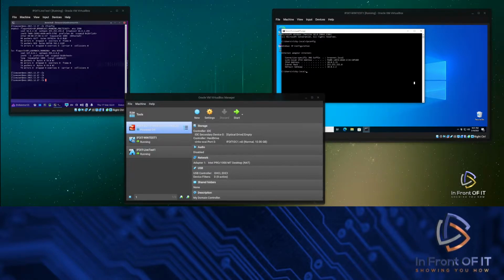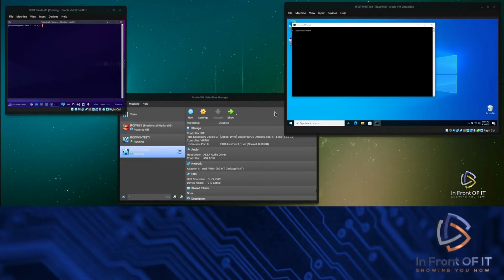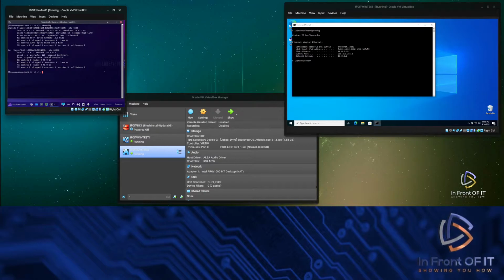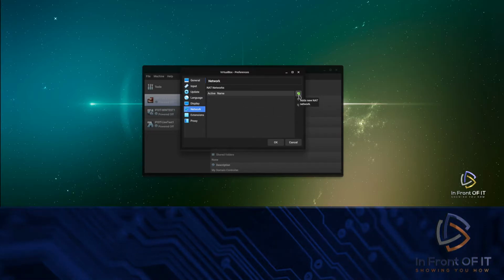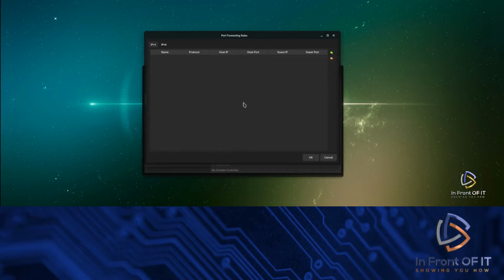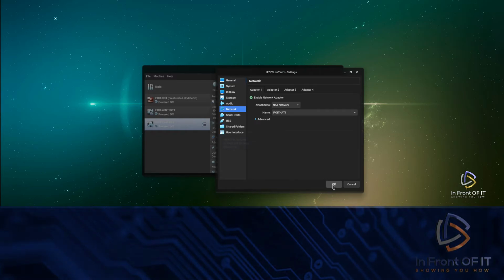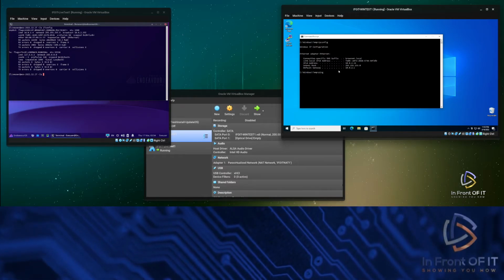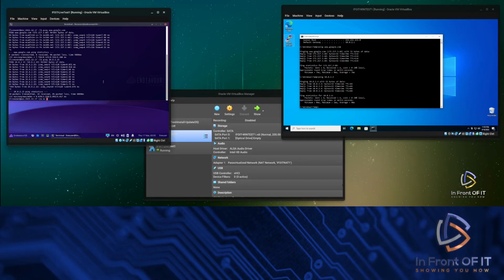Make your virtual machines talk to each other in Virtualbox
For your homelab, an important feature is to get your virtualmachines to talk to each other in virtualbox

This video will explain the settings, and how to do it.